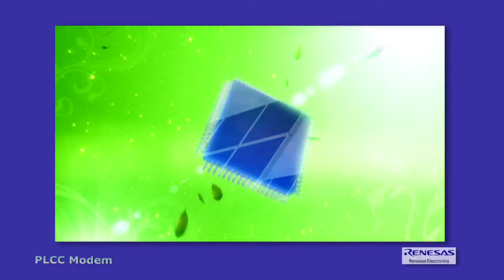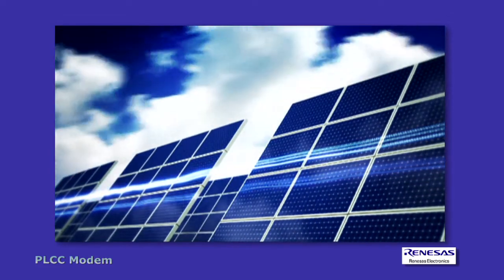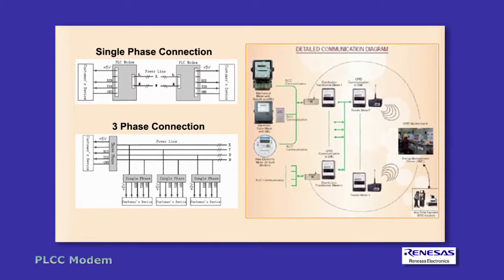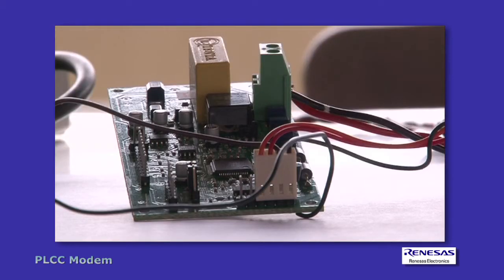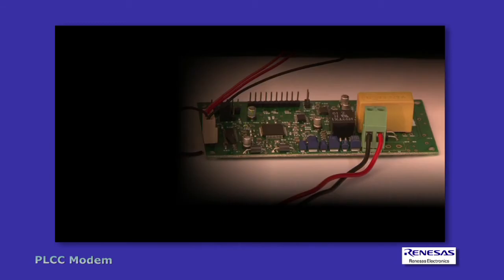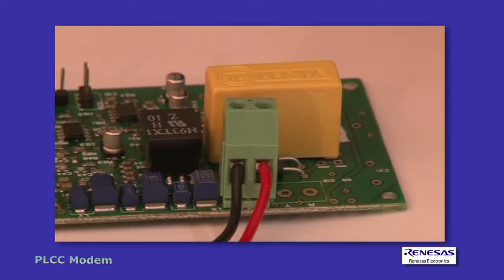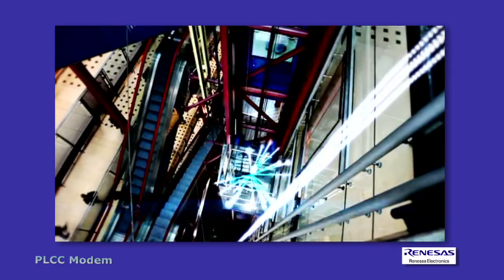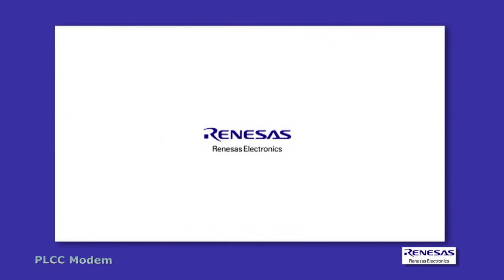PLCC Modem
Renesas partner developed this Power Line Communication modem using Renesas M16C MCU. It is used where low power remote monitoring is required. PLCC networking technology uses existing electric power lines as its communication medium thus eliminating the need to install new wires in order to enable connectivity among the products plugged into the AC mains.